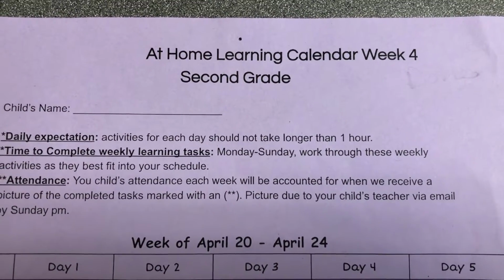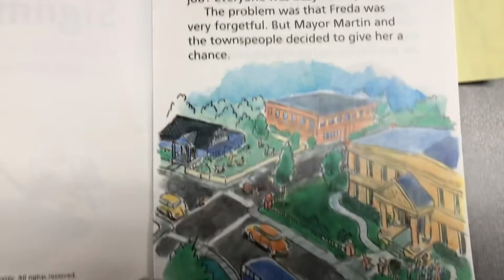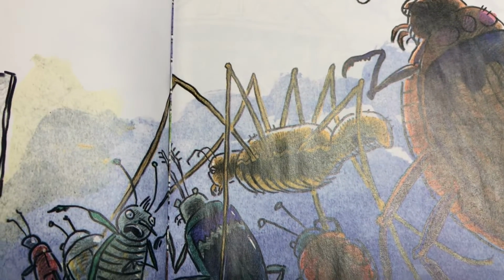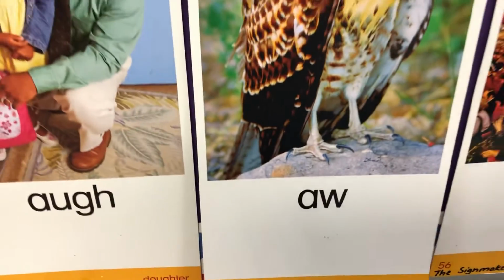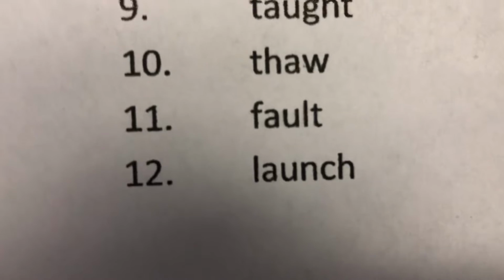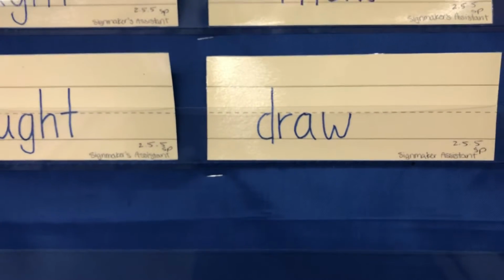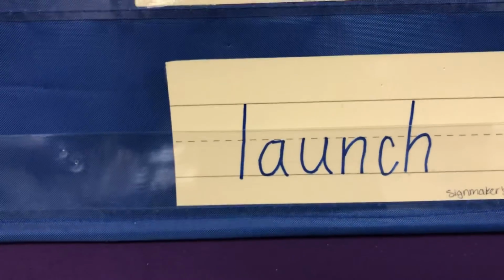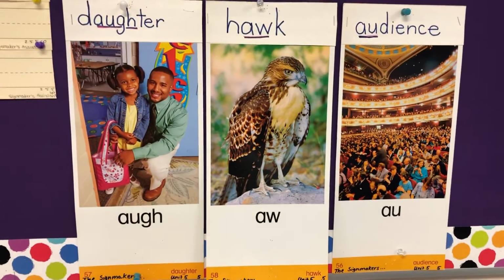Wk 4 D 1 Read& Spell